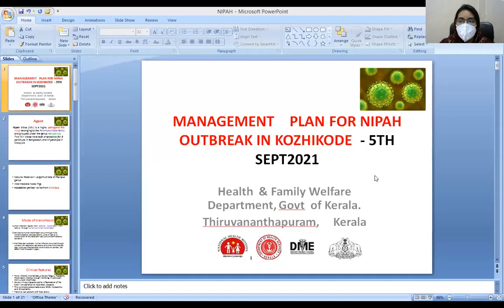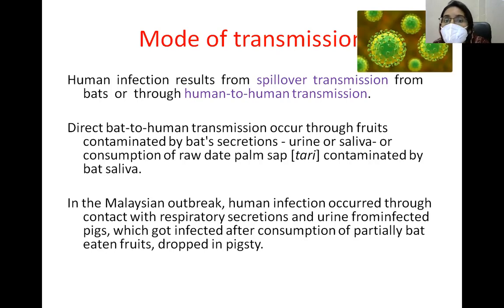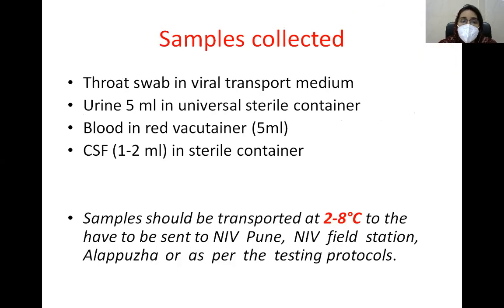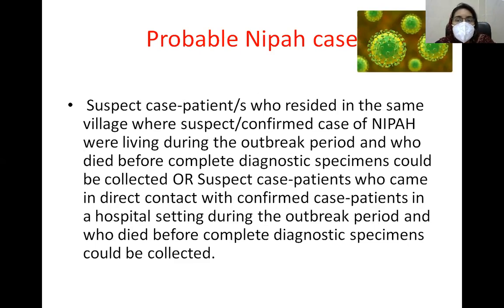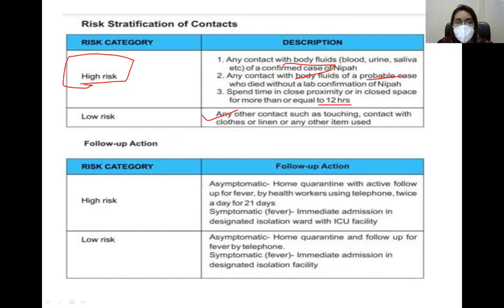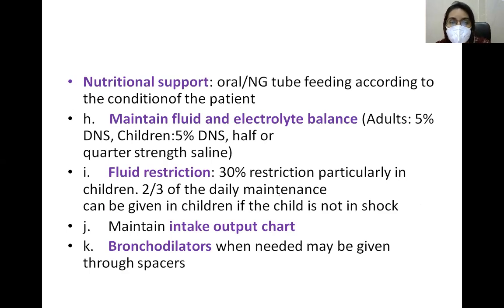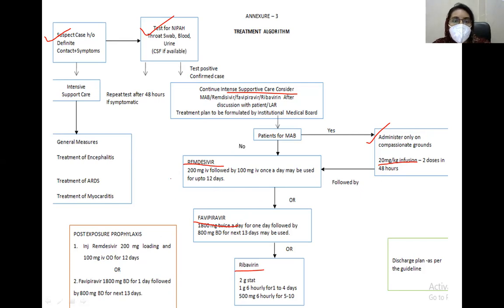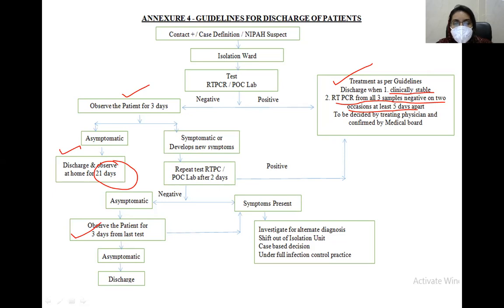NIPAH VIRAL INFECTION- All you need to know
Dr.Rehna discussesv the  Management of Nipah virus infection (Based on the document from Health  & Family Welfare  Department, Govt. of Kerala.
Thiruvananthapuram, Kerala dated Sept 5 2021